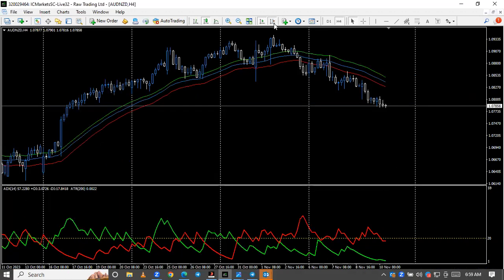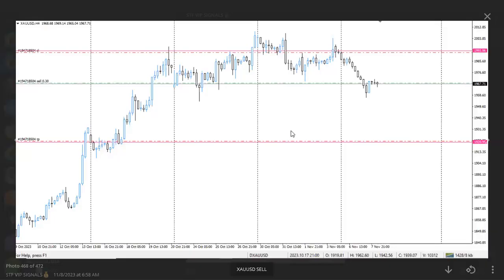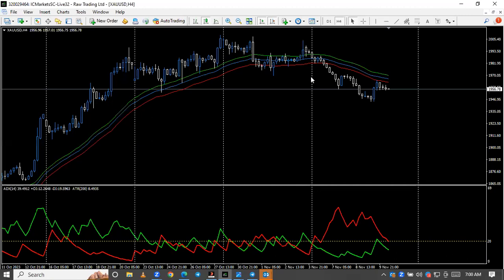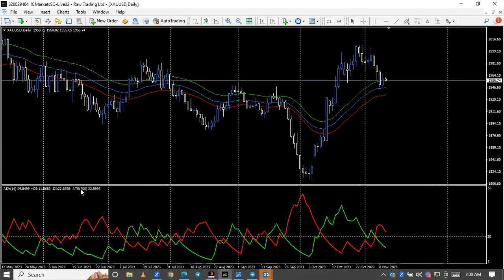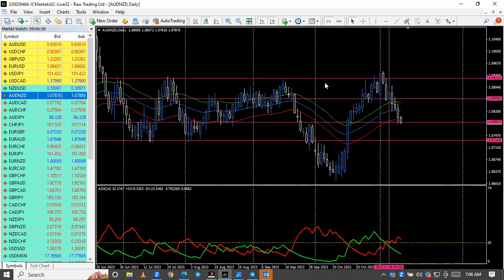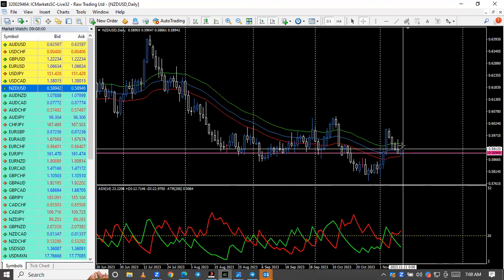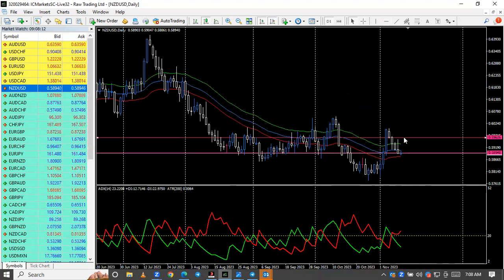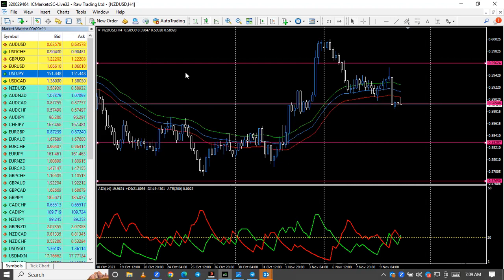STF TRADE MANAGEMENT 101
TP/SL PLACEMENT; SMART TRADER.